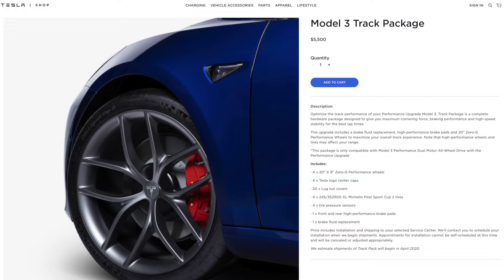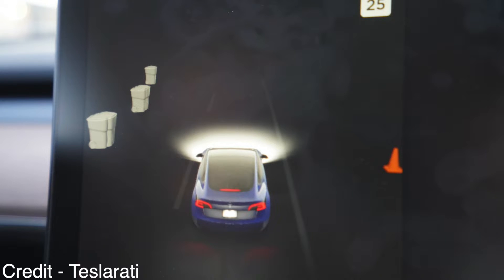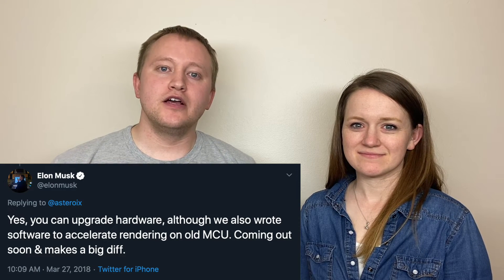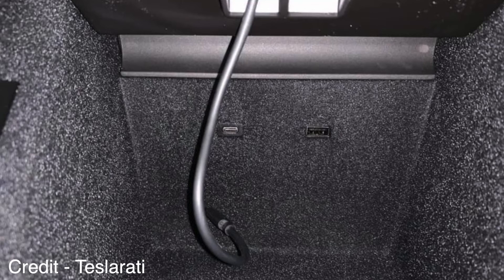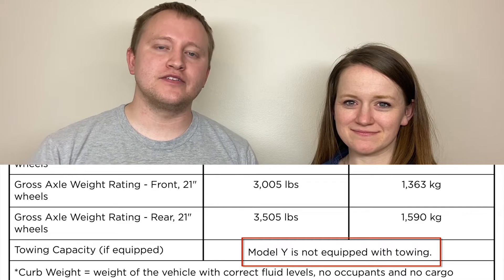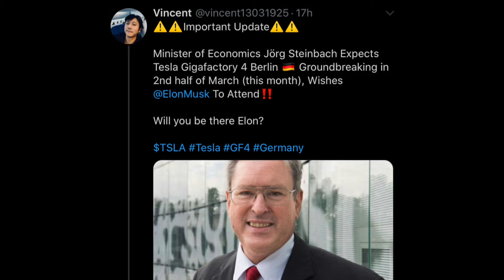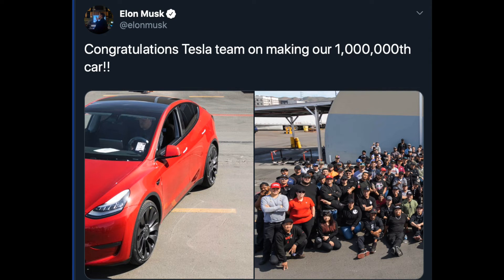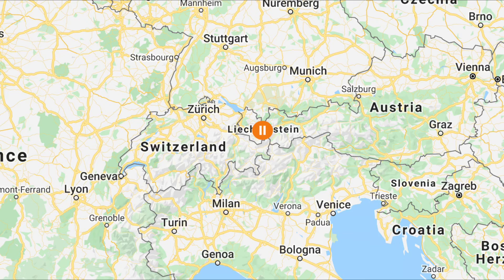Tesla Weekly Updates 3/1/20 to 3/14/20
Two week update this time! This is what we go over:
-Model 3 Performance Track package and TrackModel V21
-New Software versions coming up and what they include.
-MCU Upgrades now possible.
-Model Ys are now being delivered!!!
-Model Y info we've gathered up that wasn't previously known.
-Consumer reports puts Tesla at #1 for customer satisfaction.
-1,000,000 vehicles now made by Tesla

Links below for everything mentioned in video.